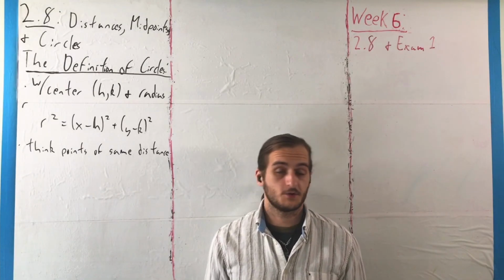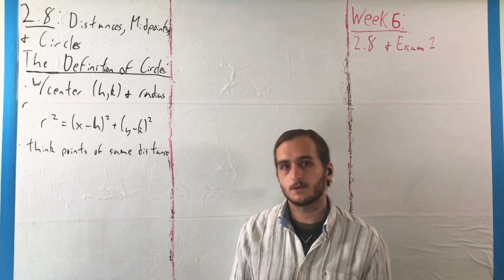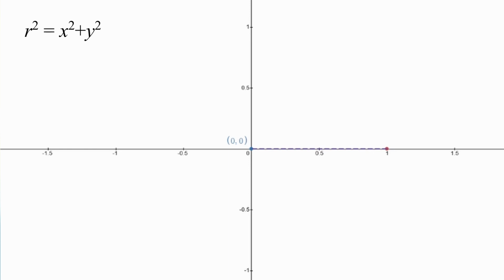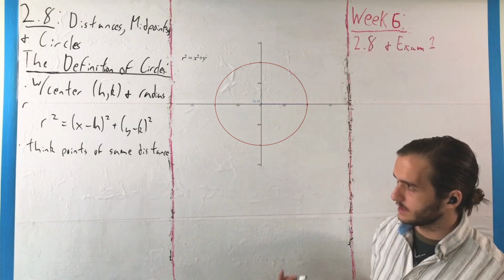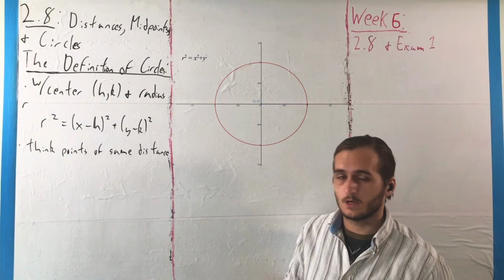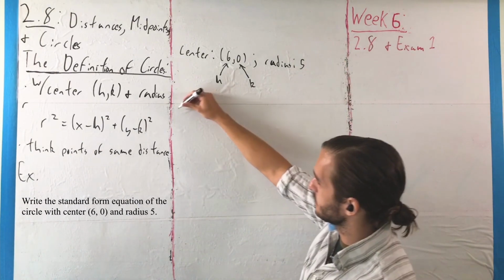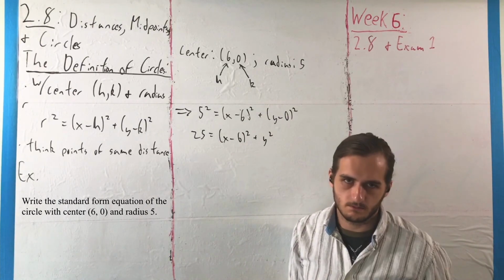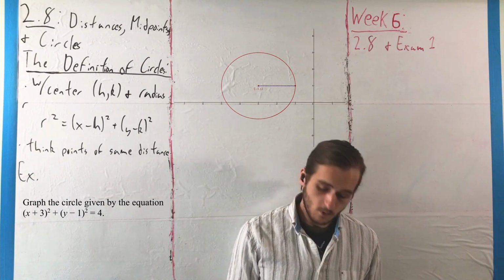2 .8: The Definition of a Circle